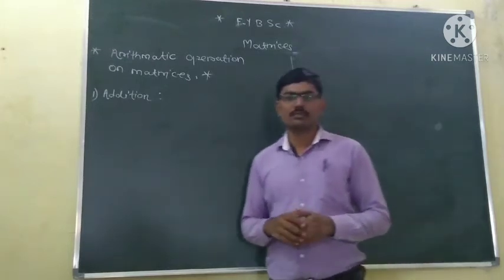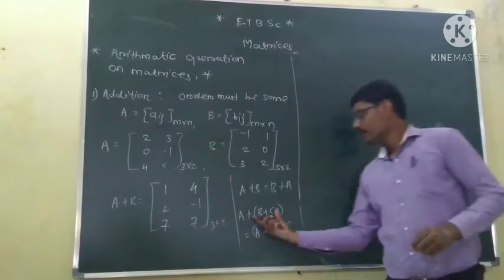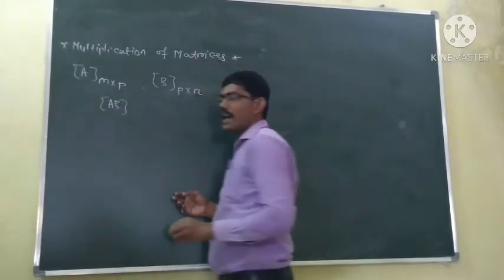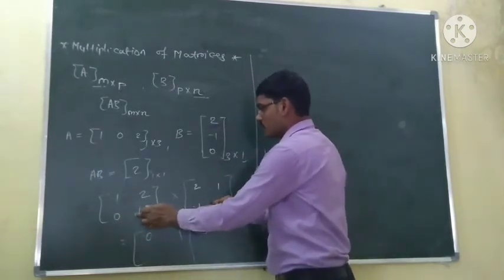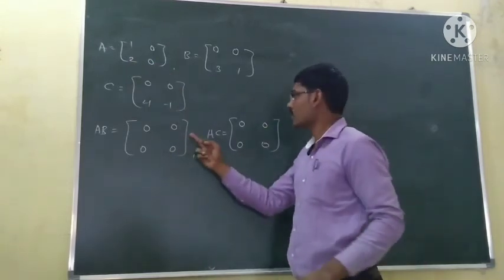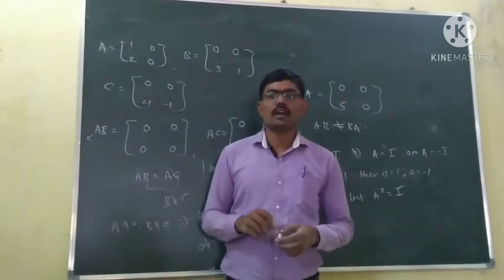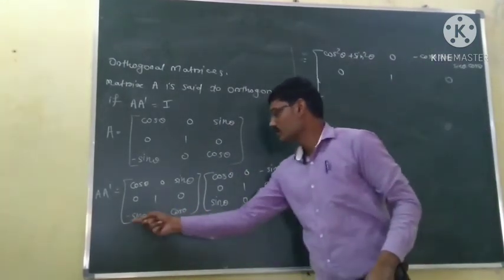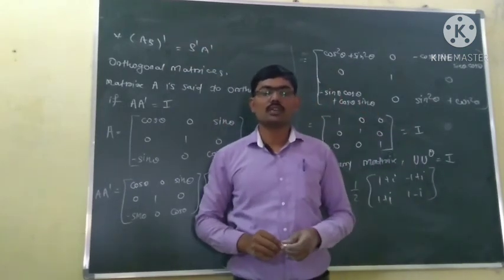Matrices- Arithmetic operation